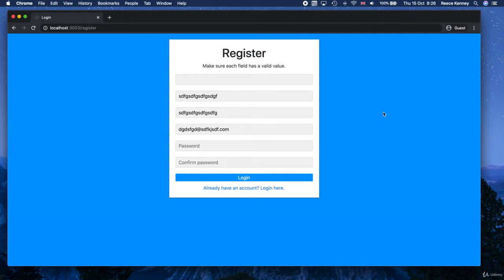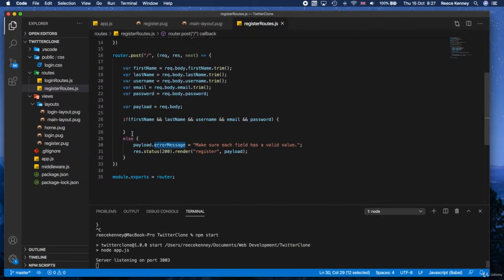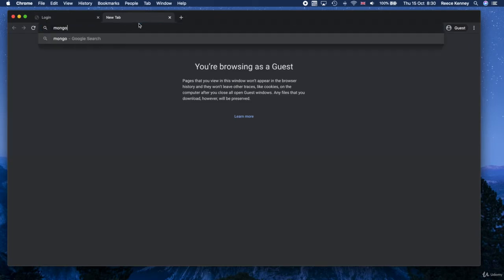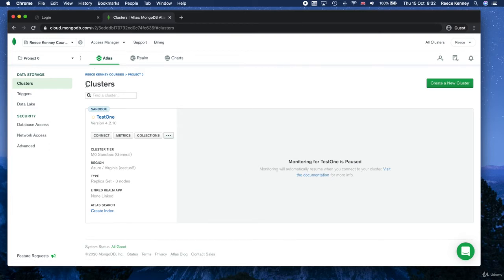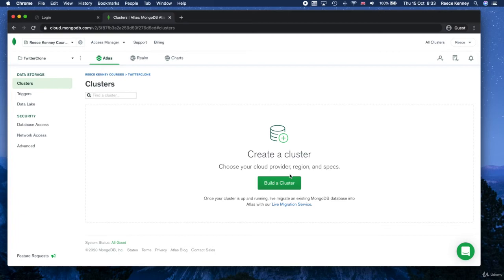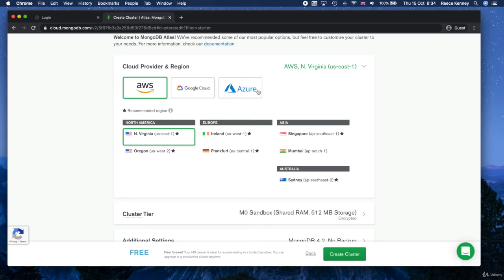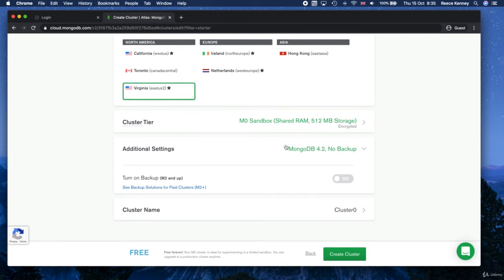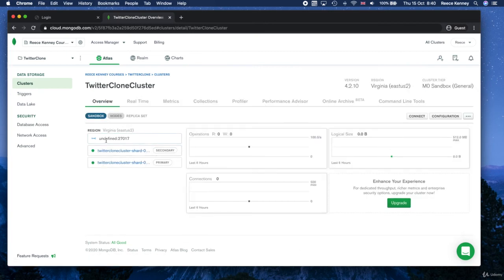4.11 Getting started with MongoDB